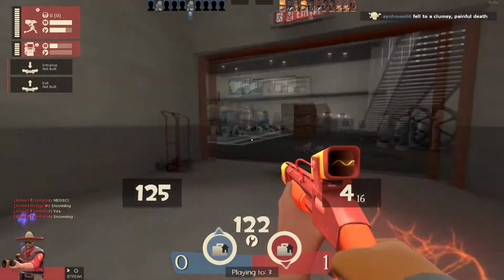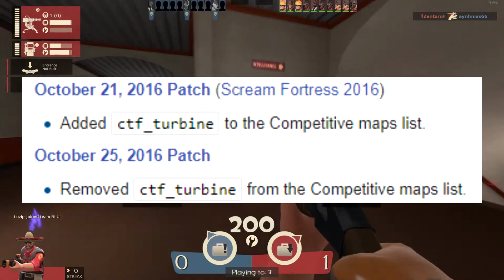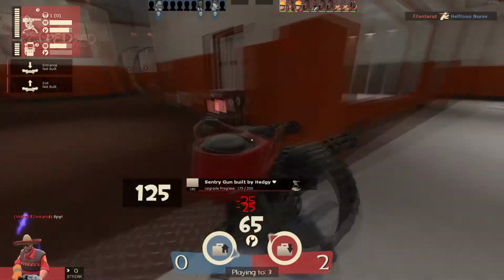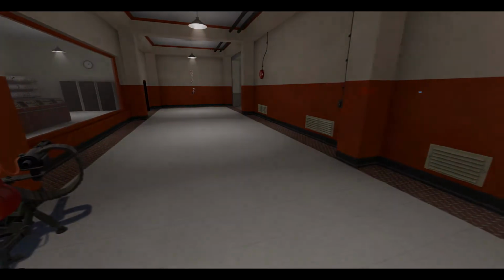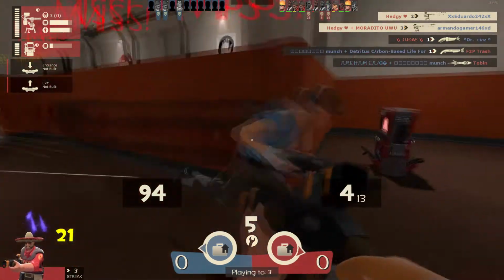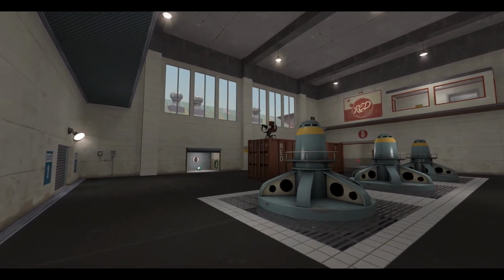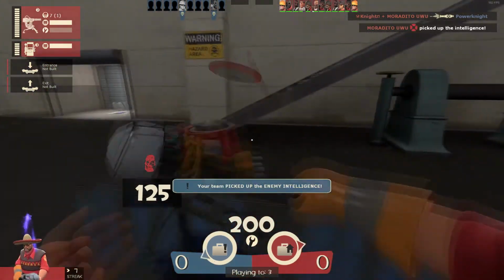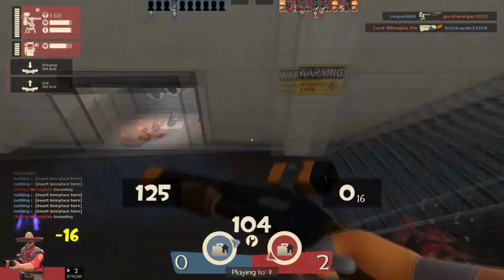TF2 Common Sentry Placements: ctf_turbine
Common sentry placements is a series that is designed to analyze common sentry placements that I tend to see in casual and see if they are actually good or just used from familiarity.

commute - DeKobe
Follow DeKobe

bright. - jinsang.

Sensi x [Slr] - Piano
From the Album